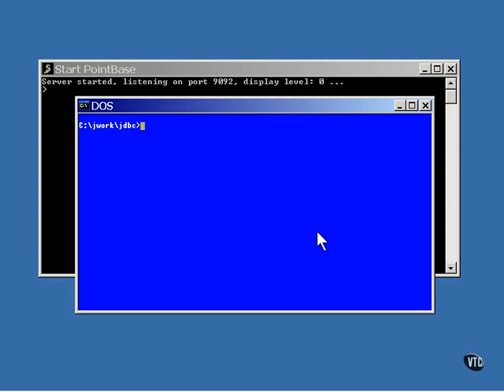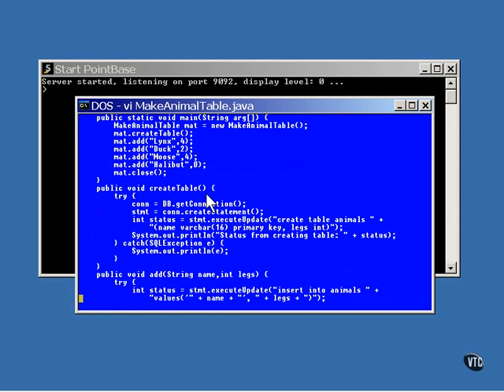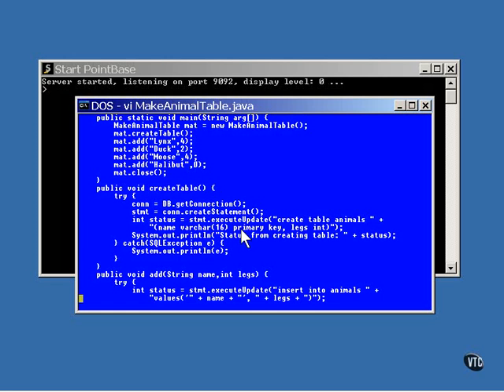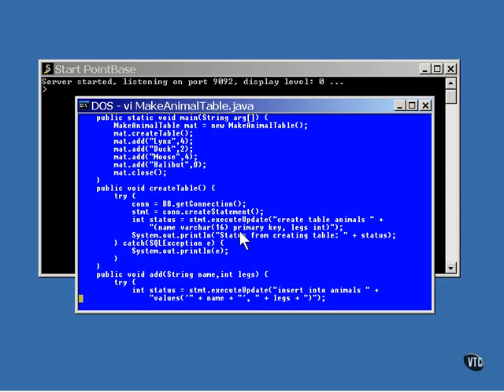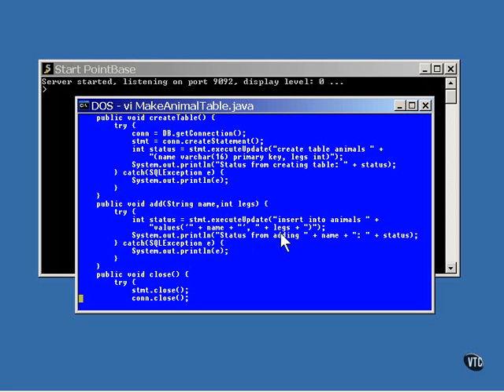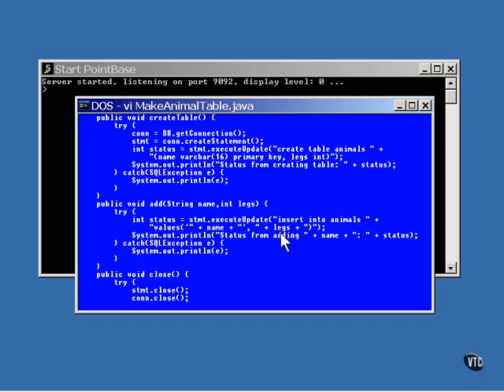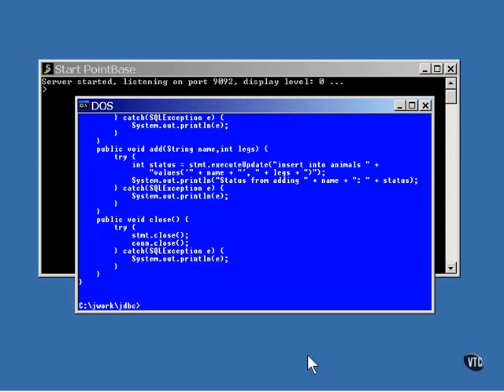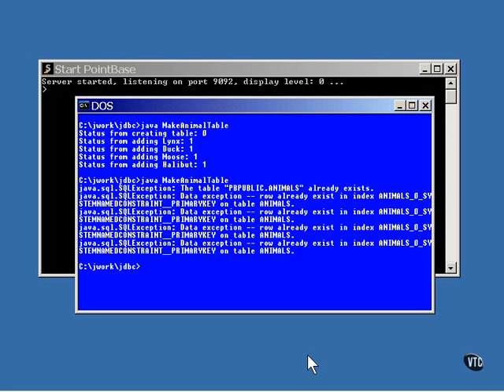44 J2EE Chapter05 Database Lesson6 Making a Table